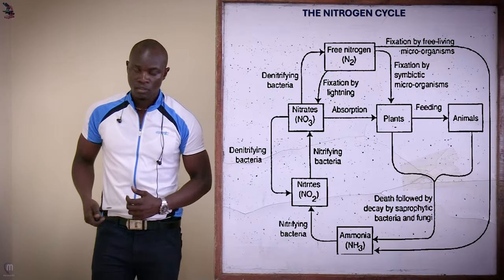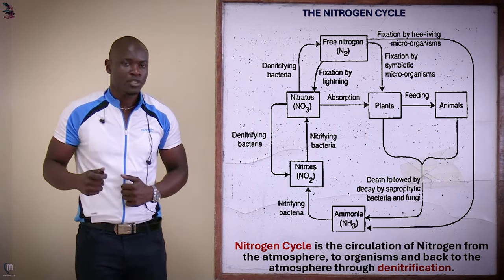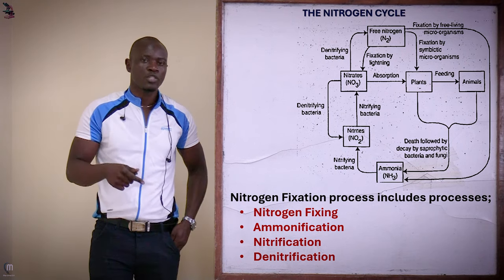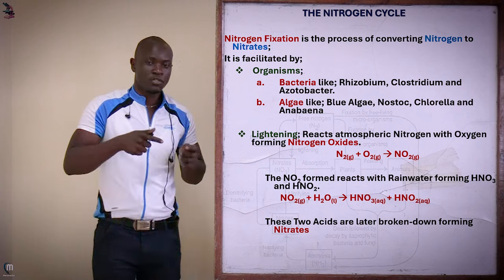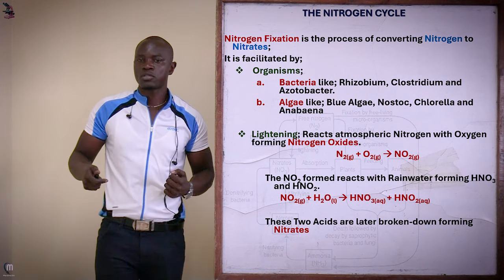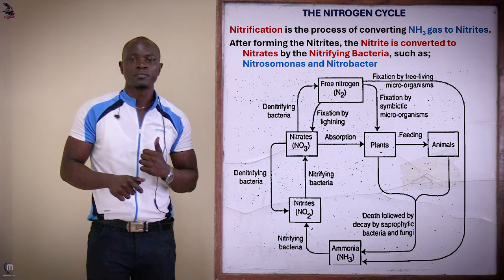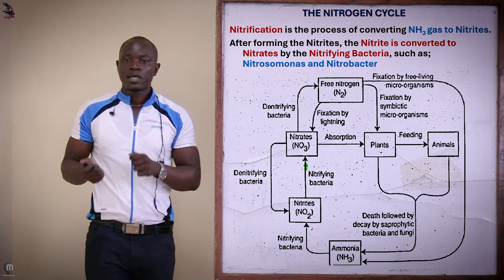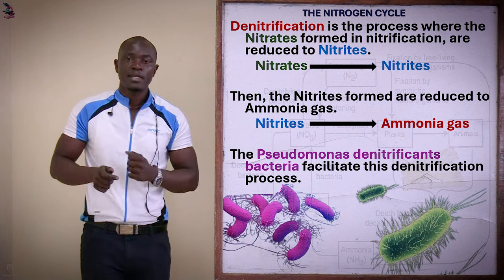Nitrogen Cycle Ecology; Biology Form 3